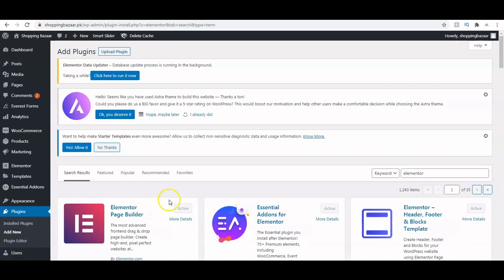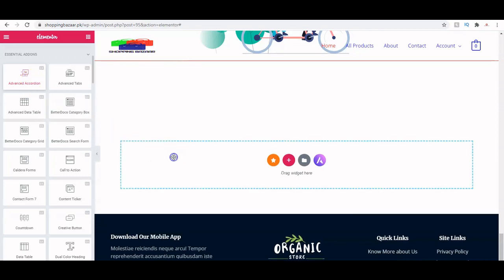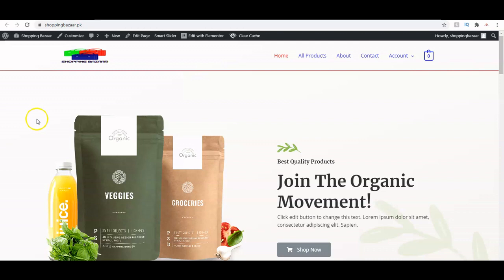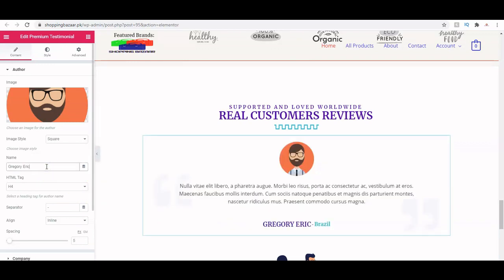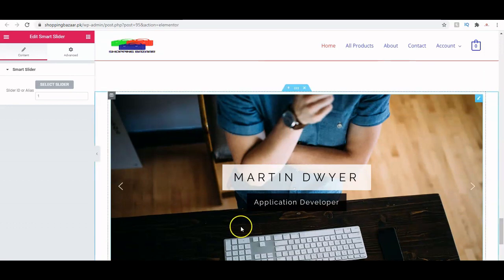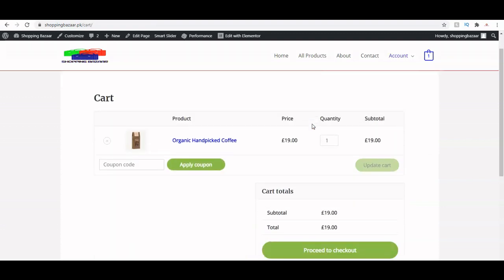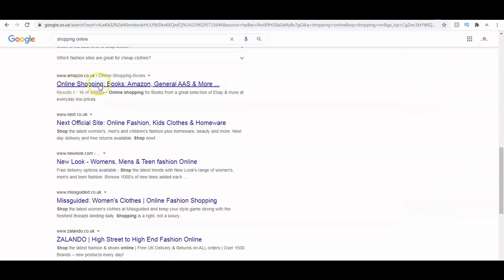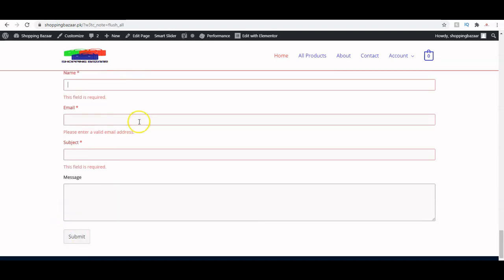top 10 wordpress plugins for 2020 | wordpress seo plugins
Here is a list of top 10 Wordpress Plugins for FREE , which I recommend you try in 2020. My list is what I believe are the top 10 free must have plugins for Wordpress, which you should use in 2020.